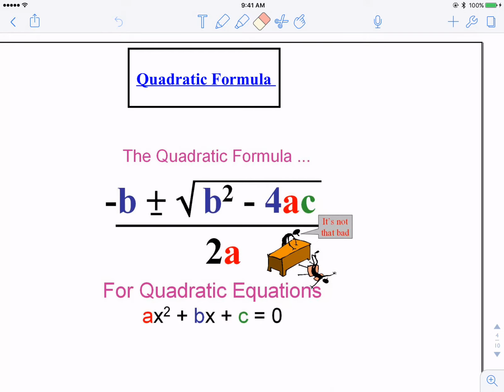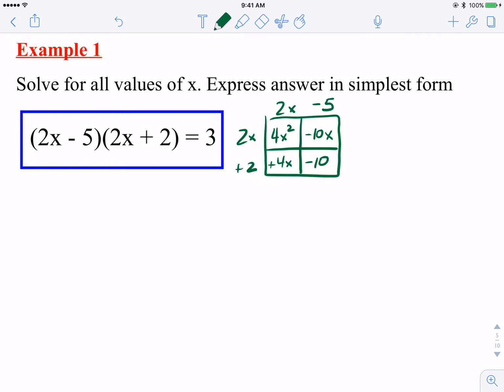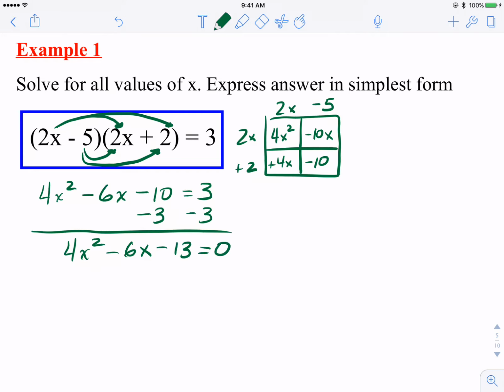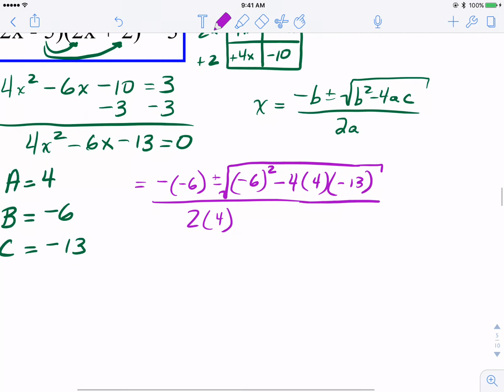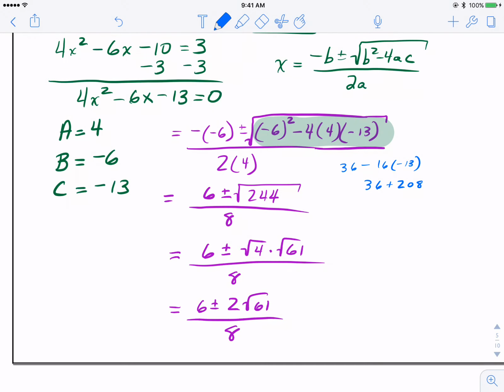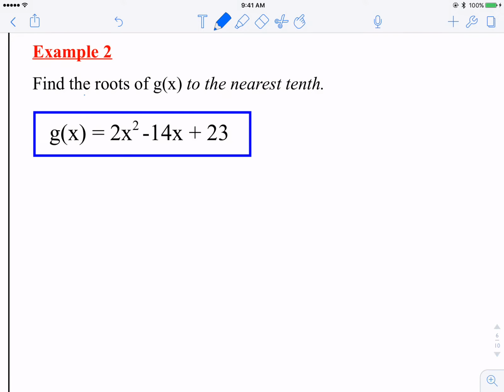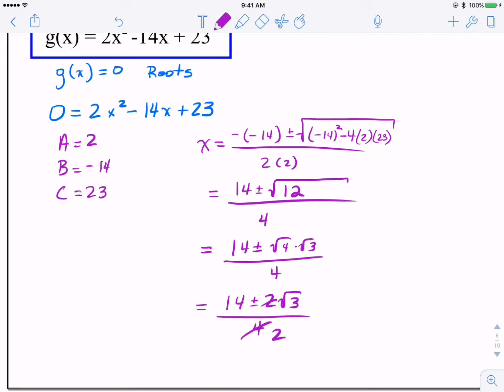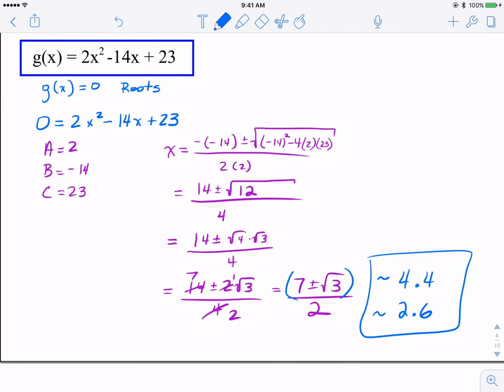Practice with the Quadratic Formula!